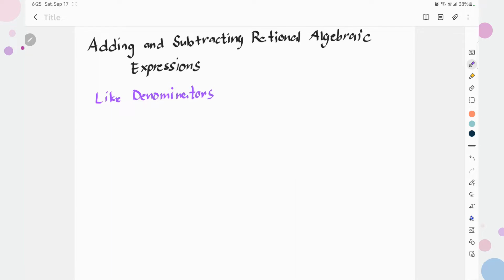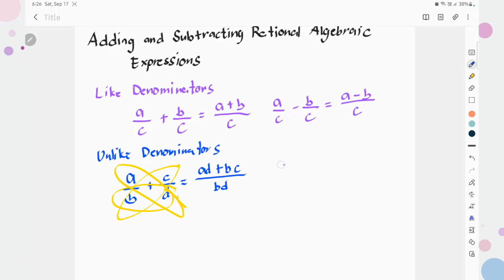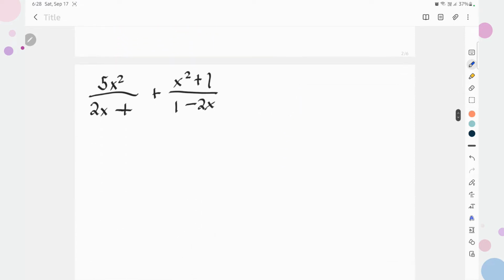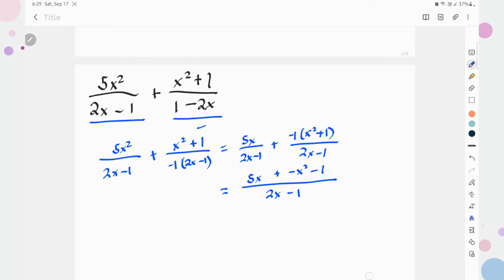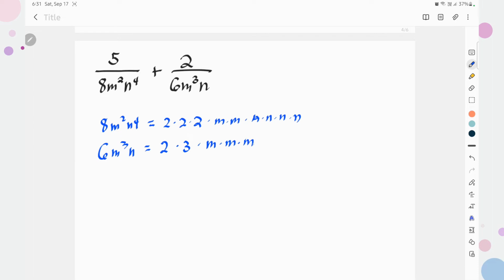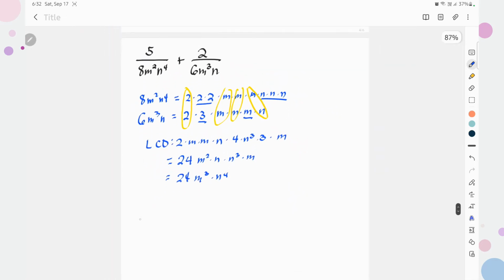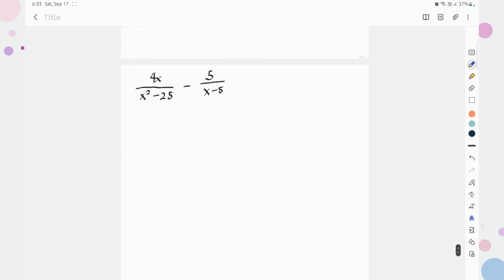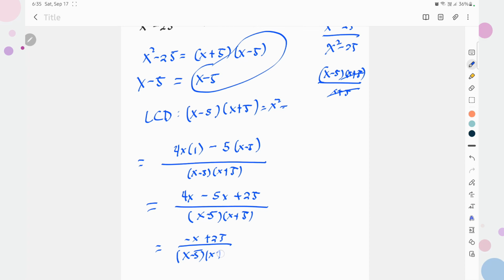Adding and Subtracting Rational Algebraic Expressions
Hi ever

Here is a video of adding and subtracting rational algebraic expressions.

Hoping you learn something ever.